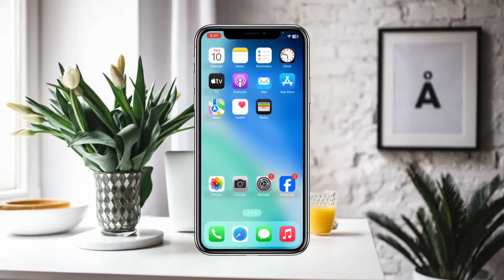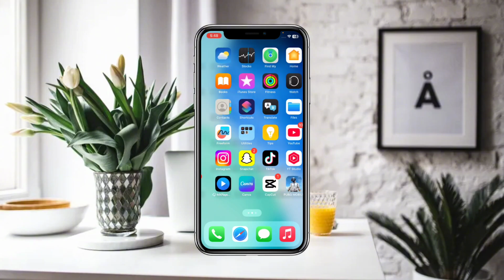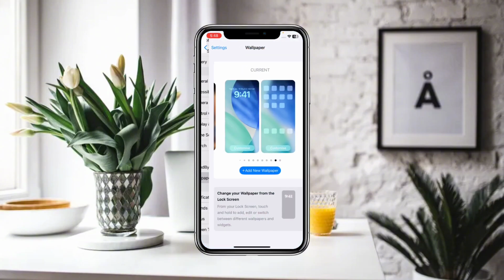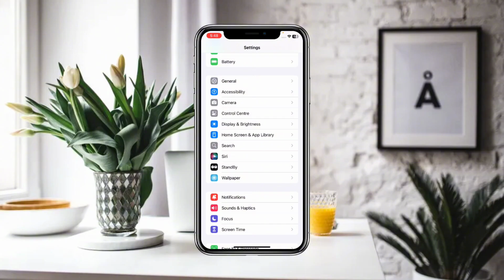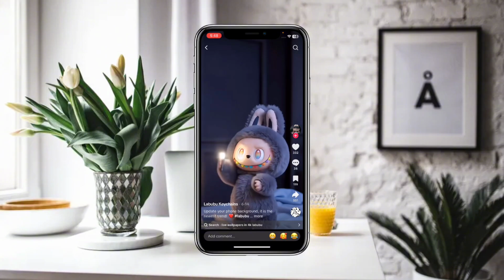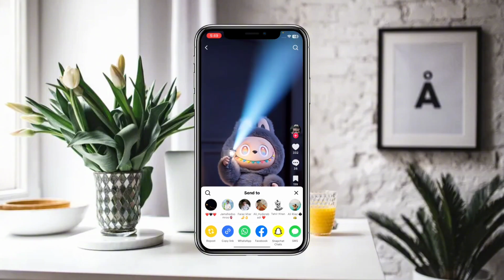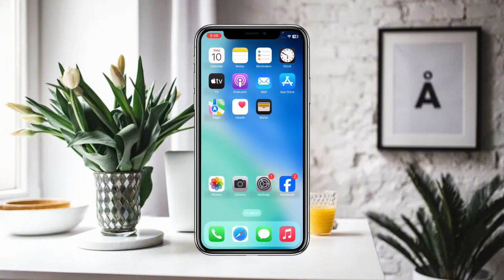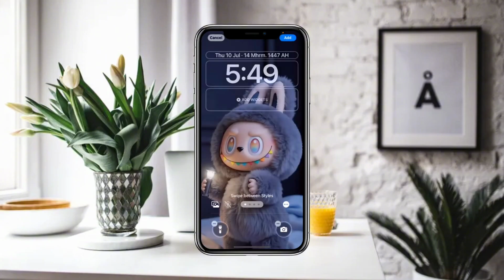How to Get Live Labubu Wallpaper on iPhone iOS 26 | Cute Animated Labubu Wallpapers Setup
In this video, you’ll discover how to get Live Labubu wallpaper on your iPhone iOS 26. Labubu fans can now bring their favorite cute animated character to life right on the lock screen and home screen. This step-by-step guide will show you how to download, apply, and enjoy Labubu live wallpapers on your iPhone easily.

You’ll learn:
✅ How to download & set Labubu live wallpapers on iOS 26
✅ Best apps & websites to find Labubu animated backgrounds
✅ How to apply Labubu wallpapers to lock screen & home screen
✅ Tips to make your iPhone unique with Labubu effects
✅ How to fix issues if the wallpaper doesn’t move or work properly

Turn your iPhone into a fun & adorable experience with Labubu live wallpapers!

📌 What You Will Discover in This Video:

How to get Labubu live wallpapers on iPhone iOS 26

Best apps & sources for Labubu animated backgrounds

How to set Labubu wallpaper on lock screen & home screen

How to use Labubu wallpapers for iPhone customization

How to fix Labubu wallpaper not working on iOS 26